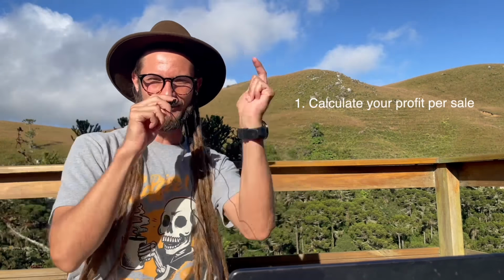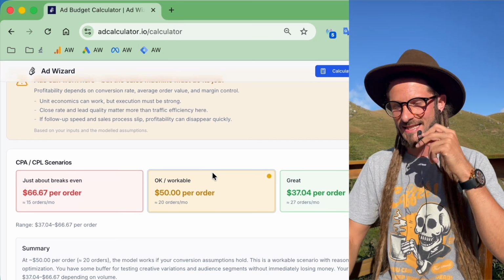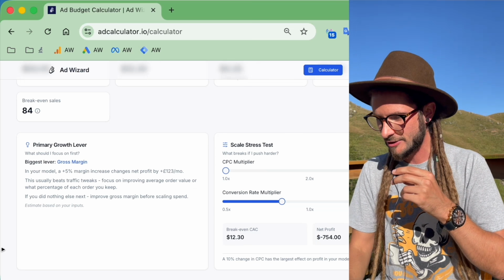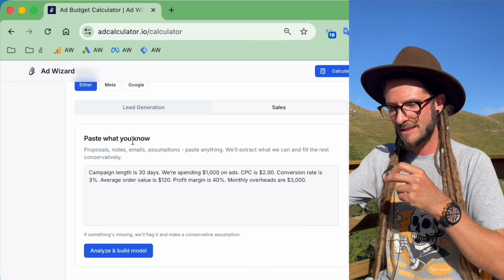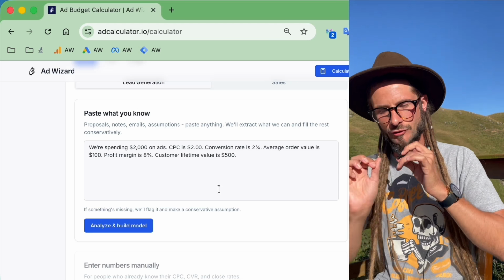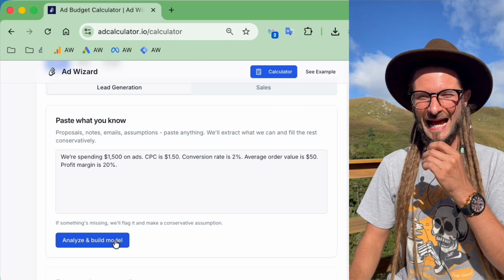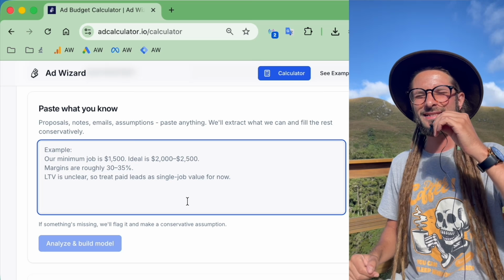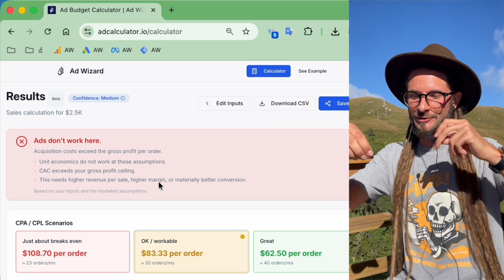The Only Ad Calculator You Need to Scale Profitably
Welcome to our Ad Calculator Introduction video, where we delve into the world of performance marketing and digital ads. Whether you're managing Microsoft Bing Ads, TikTok Ads, or Meta Ads, including Facebook Ads and Instagram Ads, our goal is to help you optimize your paid media campaigns for better results.

This video serves as an introduction to using ad calculators, a vital tool in digital marketing, especially when it comes to PPC and performance creative. By mastering ad calculators, you can enhance your advertising efforts, whether you're working with Google AdSense, Facebook Ads, or exploring opportunities with Snapchat Ads.

Our aim is to provide you with valuable insights and tips on online advertising, helping you navigate the complex world of digital ads and advertising agencies. Through this introduction, we hope to set you on the path to successful online advertising, with a focus on Google Ads optimization and overall business growth.

Timestamps:
0:00 - Introduction
0:39 - Why ROAS Isn't The Full Story
1:26 - Building Your First Profit Model
2:32 - The ROAS Trap Explained
3:50 - Stress Testing Your Numbers
4:58 - Adding Real Business Costs
6:03 - Customer Lifetime Value Reality
7:20 - Avoiding Common Modelling Mistakes
8:16 - Why Low Margins Kill Growth
9:14 - High Ticket Vs Subscription Models
10:24 - Think Beyond Vanity Metrics
10:52 - Free Ad Calculator And Final Thoughts

🇧🇷 In Brazil 🇧🇷
🌎 Nomading since 22 🌎